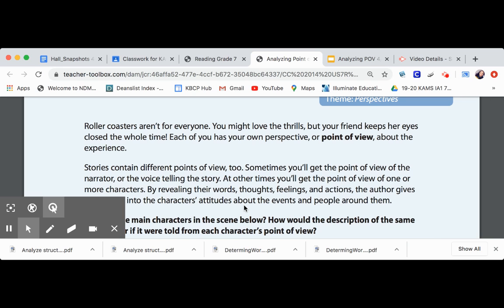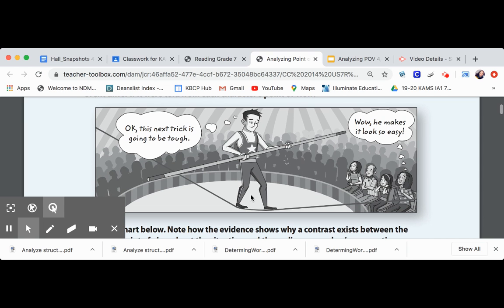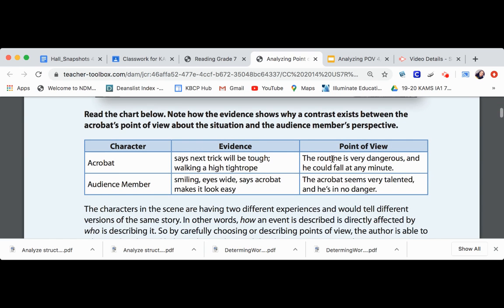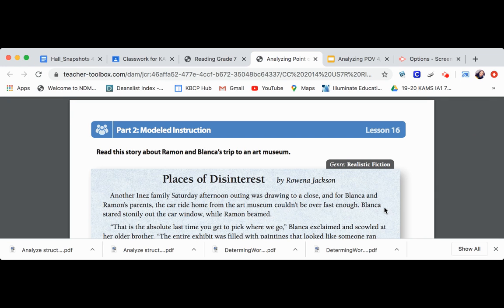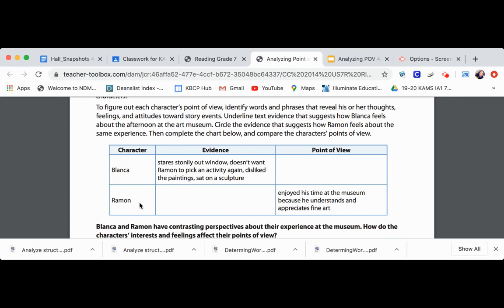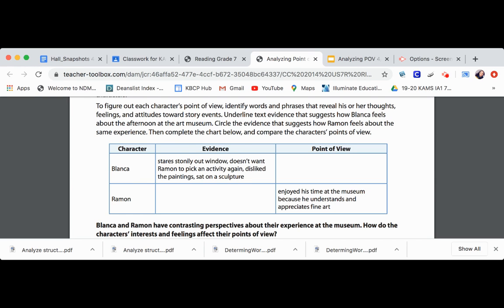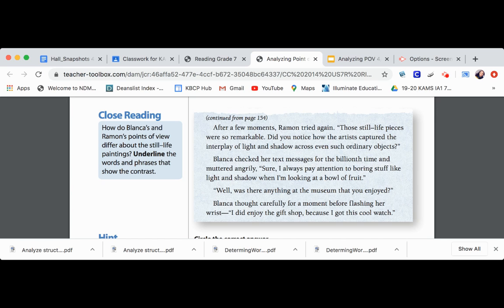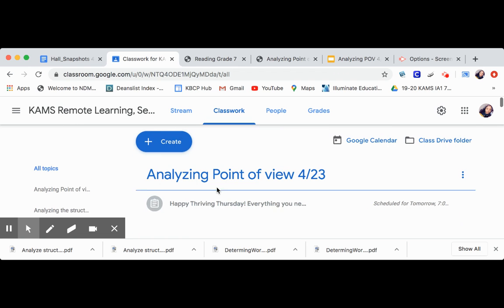Untitled: Apr 22, 2020 5:55 AM